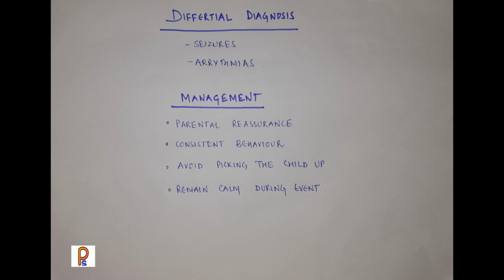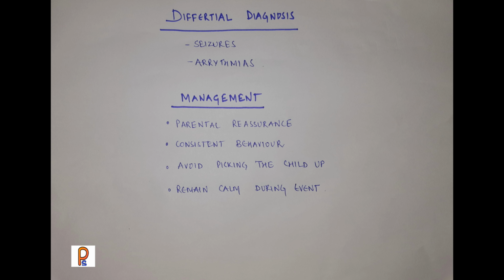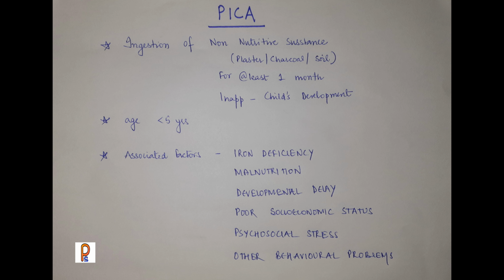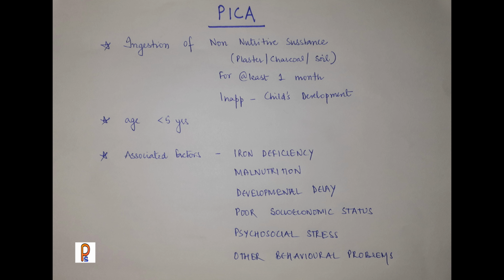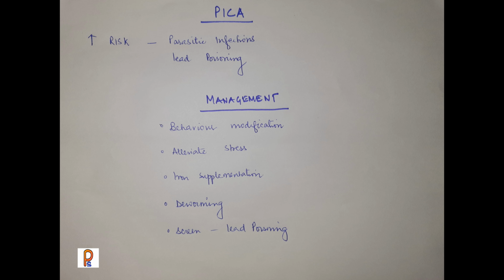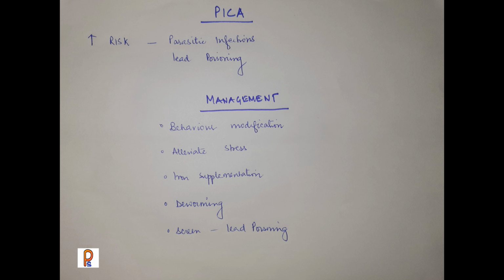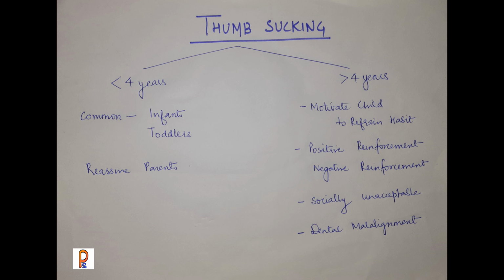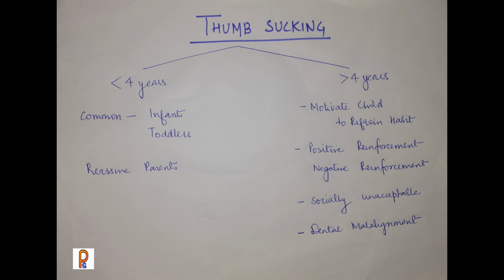Behavioural Disorders | Breath Holding Spell | Pica | Thumb Sucking | Pediatric Snippets